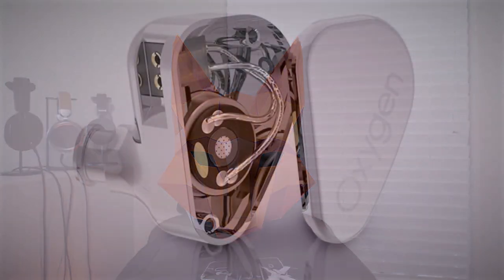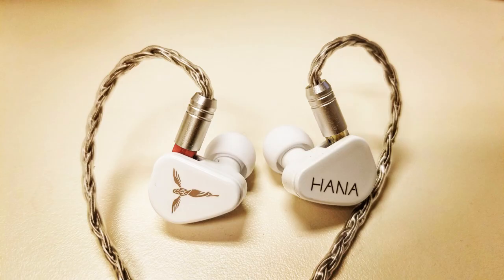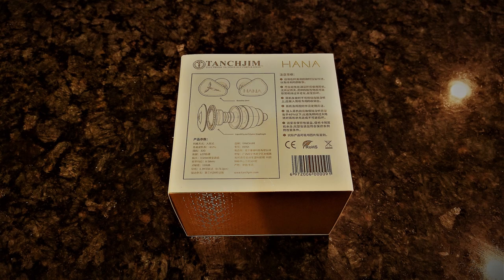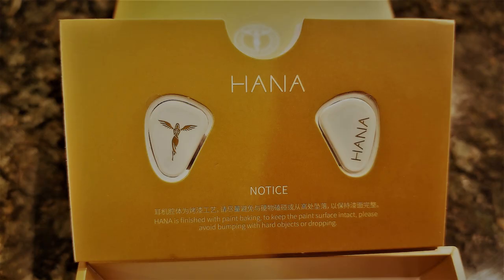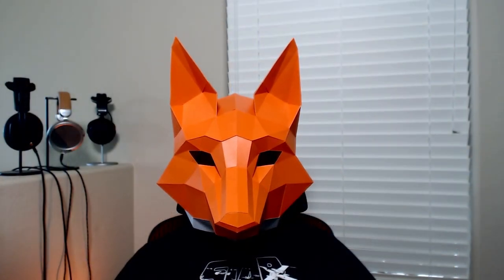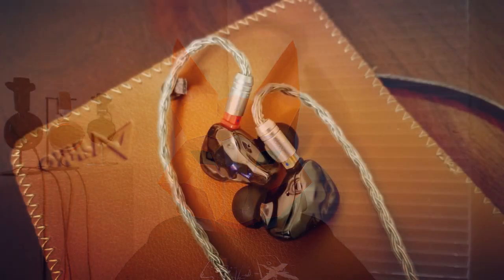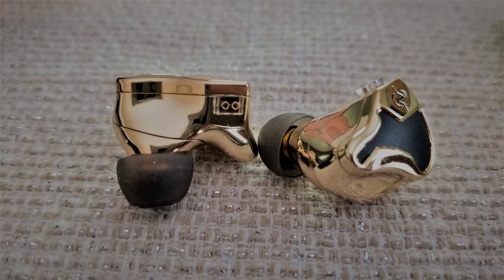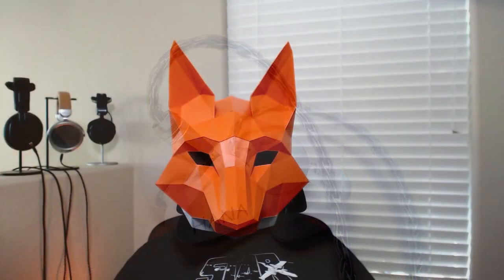An Audiophile's Review of the Tanchjim Hana